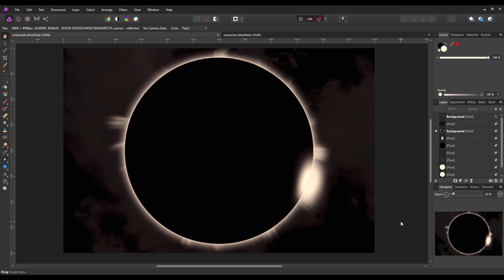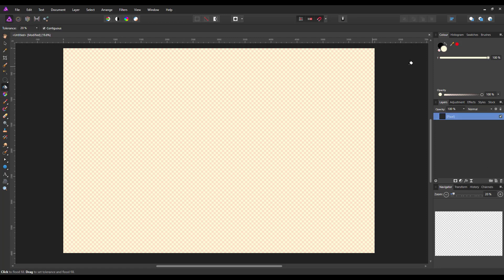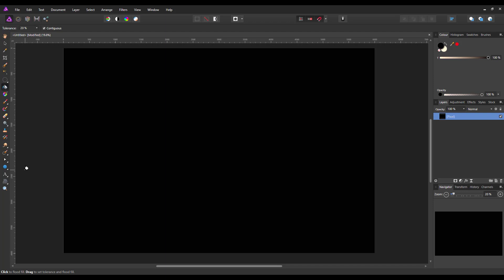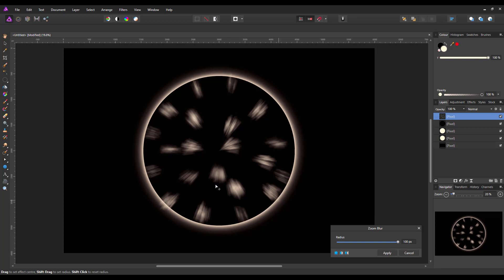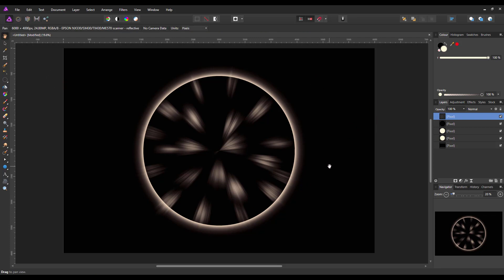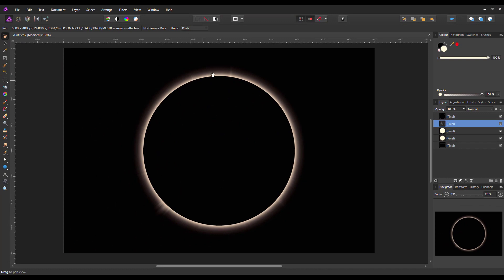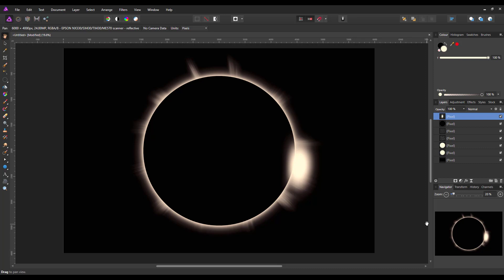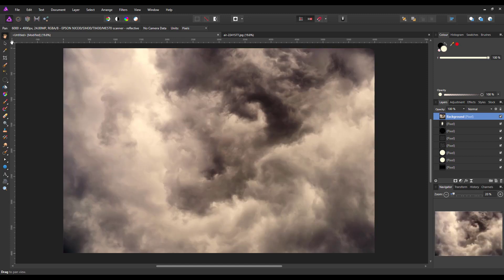Affinity Photo - Fake Solar Eclipse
Affinity Photo – Making A Solar Eclipse

This is an adaptation of a Photoshop tutorial by the f64 Academy. To make a solar eclipse image from scratch. The only real part of the image will be the clouds which is a Pixabay image and even then, only just visible.